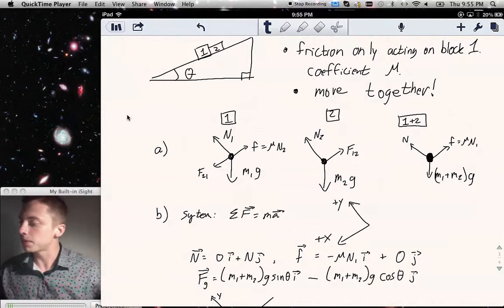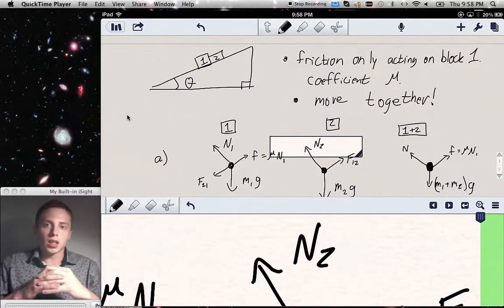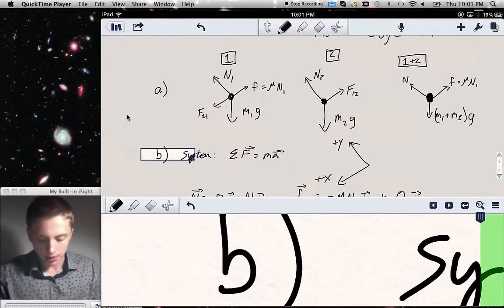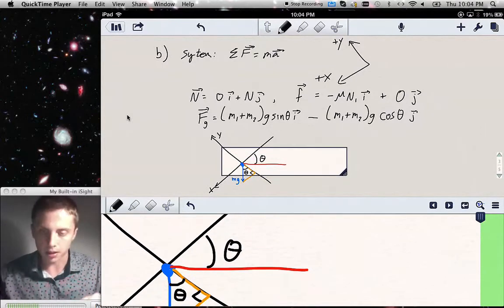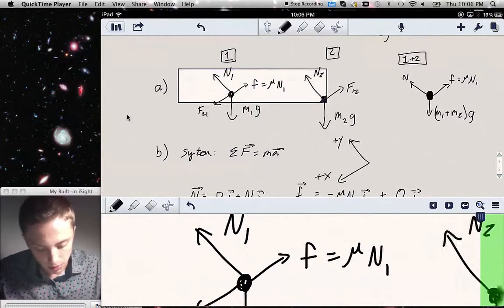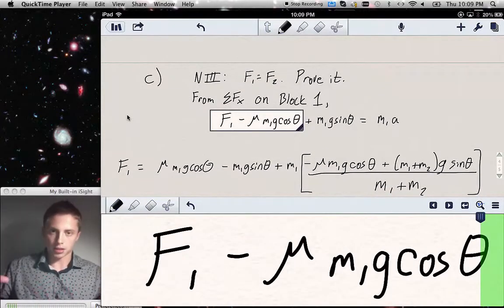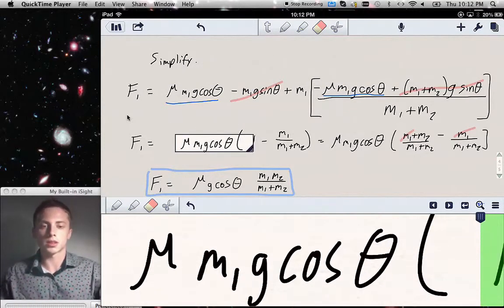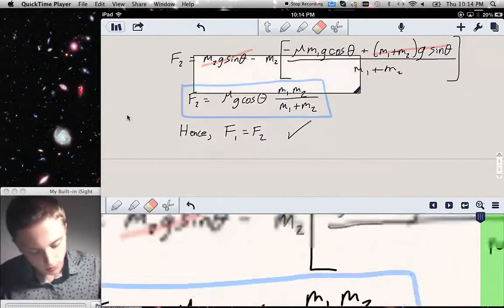week5 blocks onramp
quiz question from week 5.  verifying newton III for interaction between blocks.